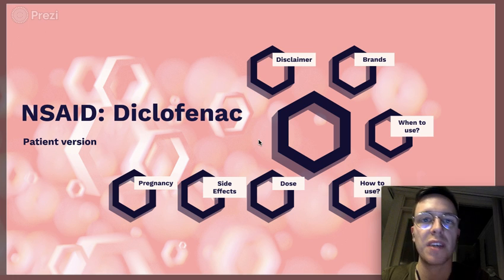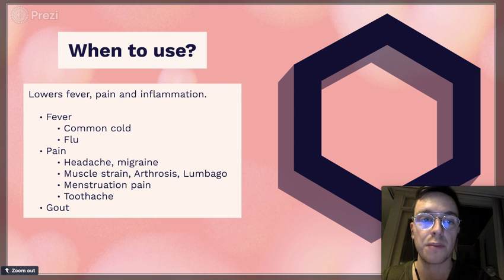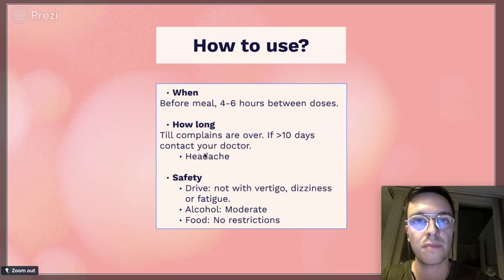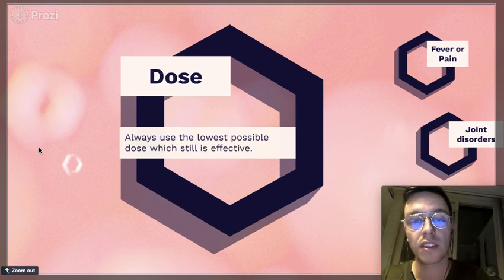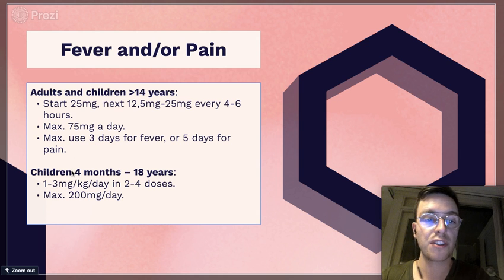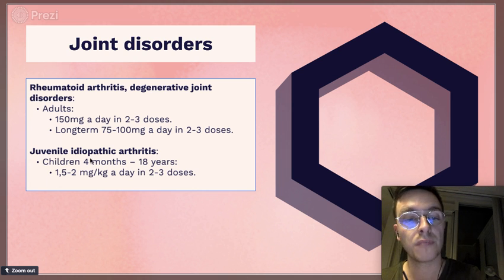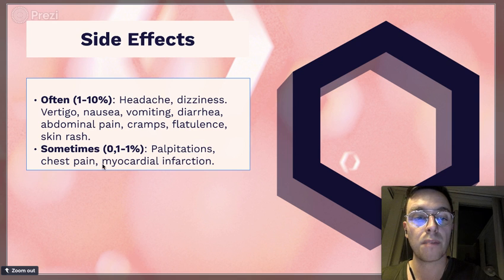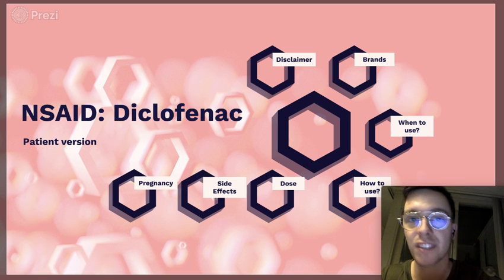How and When to use Diclofenac? (Voltaren, Cataflam, Cambia, Zorvolex)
This is an informational overview video about Diclofenac. Diclofenac is a painkiller from the group NSAIDs, like ibuprofen and naproxen. Common brand names are Voltaren, cataflam, cambia and zorvolex.

In this video I will explain when to use diclofenac. How to use diclofenac. What dosage to use of diclofenac. What are the side effects of diclofenac. Is diclofenac safe to use when pregnant. Is diclofenac safe to use while breastfeeding.
In addition I will also explain if diclofenac is safe to use while driving, and if diclofenac is safe to use with alcohol.

This video is meant for patients or laymen. If you want more information or if you are a medical professional, make sure to check out my professional version of diclofenac:

Literature:
1: Farmacotherapeutisch Kompas, (2019), Diclofenac (Systemisch).
2: Apotheek.nl, (2017), Diclofenac.
3. Drugs.com, (2018), diclofenac epolamine.
4. Bhala N, Emberson J, Merhi A, Abramson S, Arber N, Baron JA, et al. (August 2013). "Vascular and upper gastrointestinal effects of non-steroidal anti-inflammatory drugs: meta-analyses of individual participant data from randomised trials". Lancet. 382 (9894): 769–79.